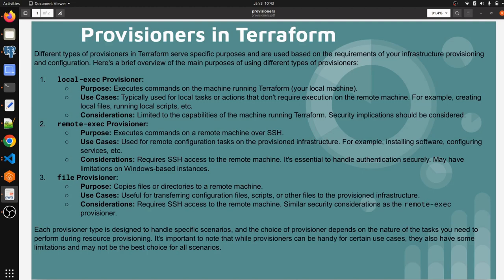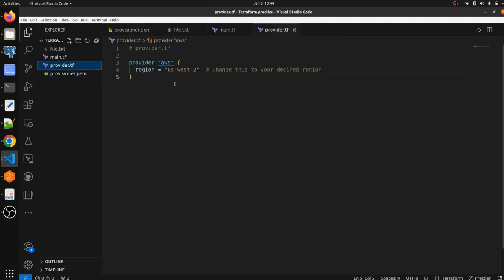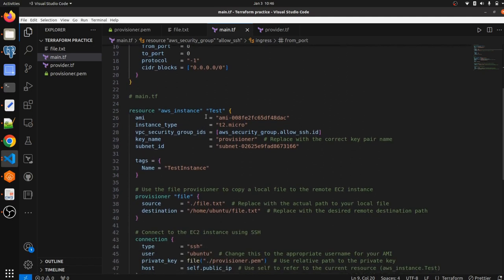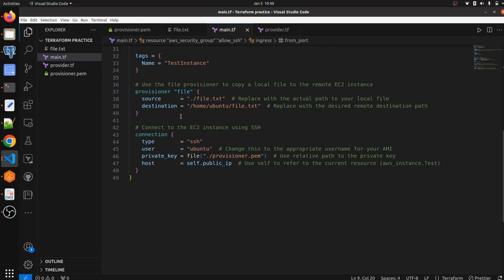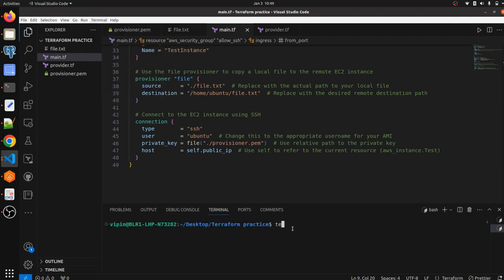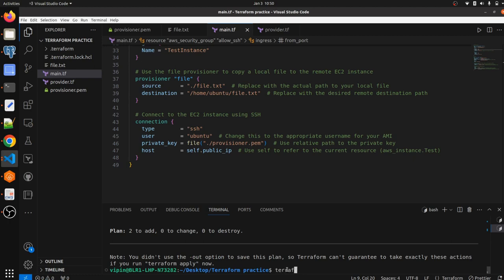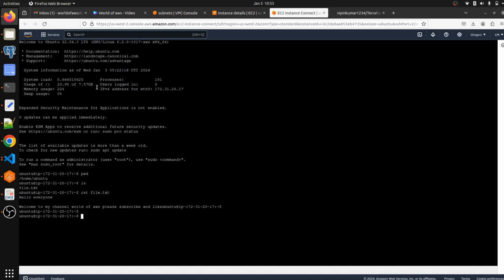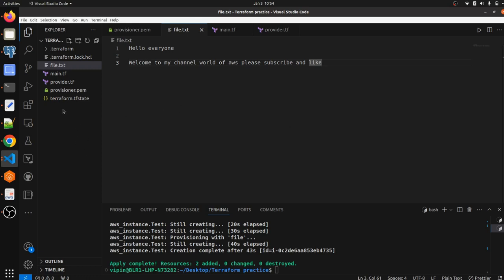File Provisioner - terraform | What are terraform Provisioners? | Terraform file provisioner-21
file Provisioner:
Purpose: Copies files or directories to a remote machine.
Use Cases: Useful for transferring configuration files, scripts, or other files to the provisioned infrastructure.
Considerations: Requires SSH access to the remote machine. Similar security considerations as the remote-exec
provisioner.